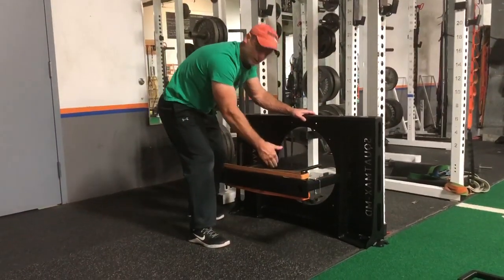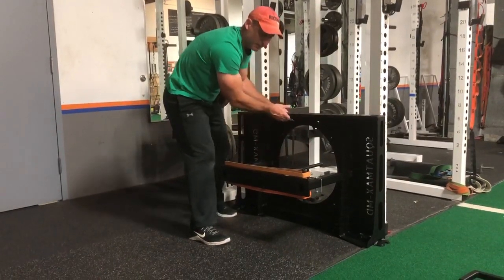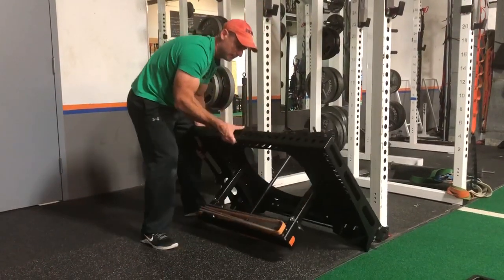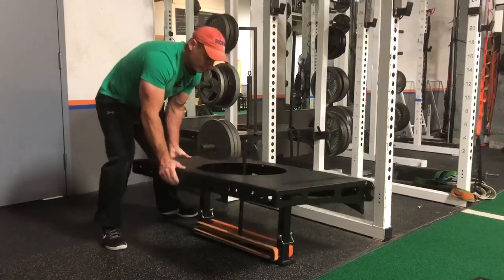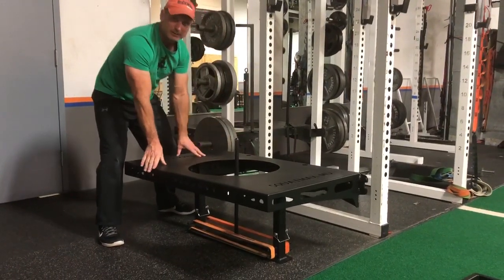Attaching the Crosspiece Base to the Platform: Squatmax-MD Rack Attachment